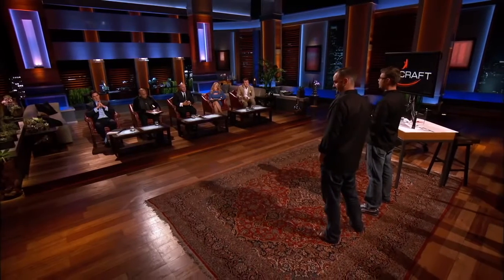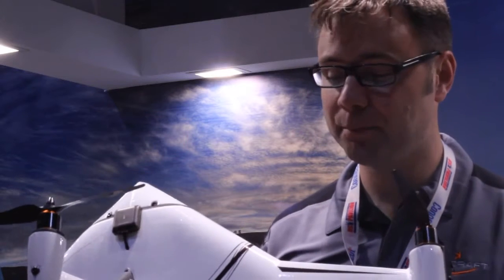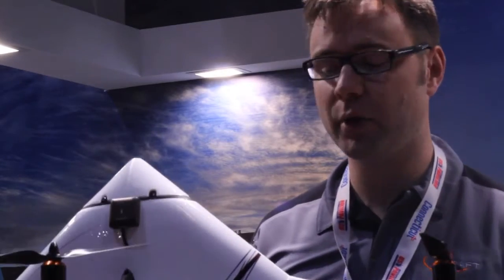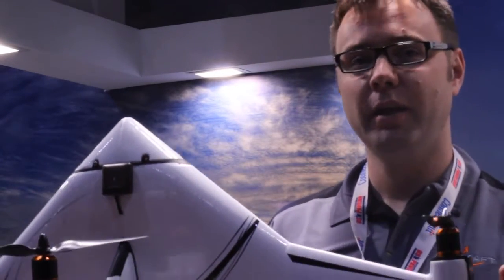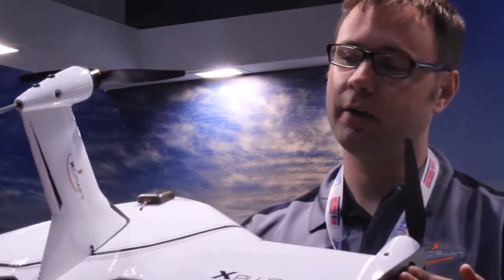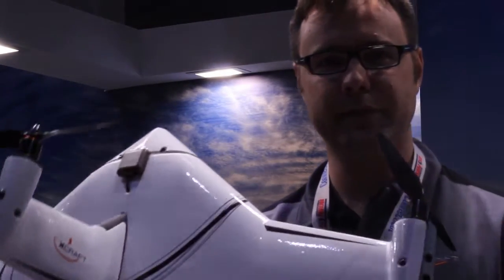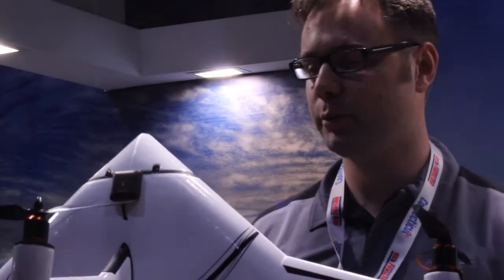JD Claridge XCraft